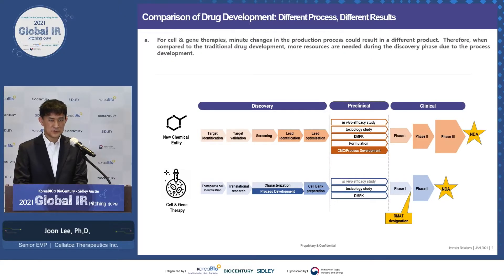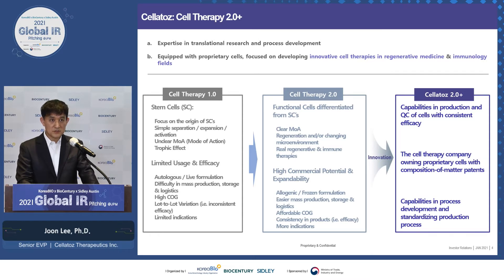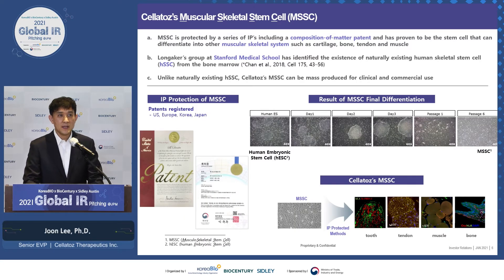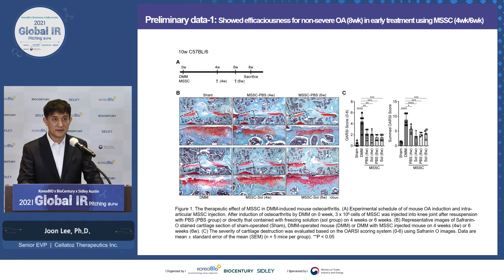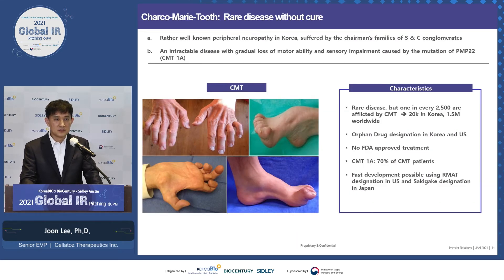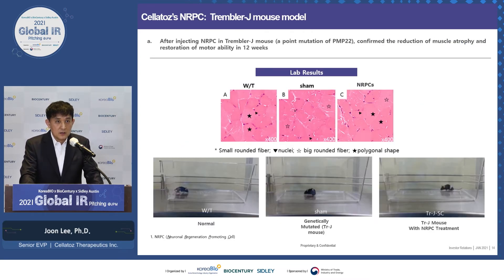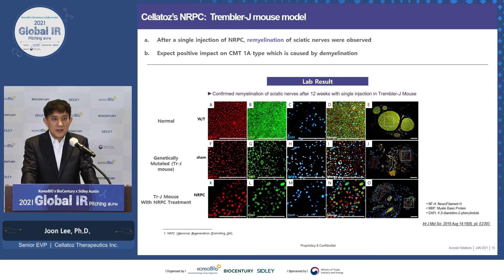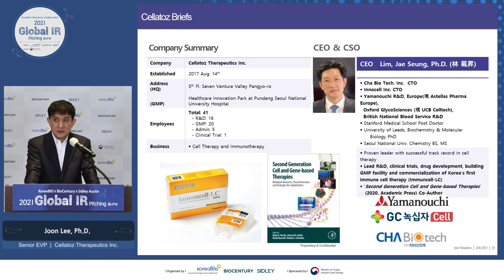[KoreaBIO 2021 Global IR pitching] Cellatoz Therapeutics Inc.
KoreaBIO X BioCentury X Sidley Austin 2021 Global IR Pitching @JPM
Cellatoz Therapeutics Inc.
Joon Lee, Ph.D. (Senior EVP)